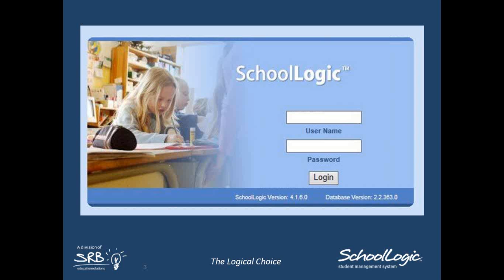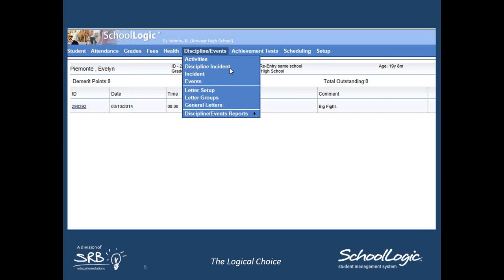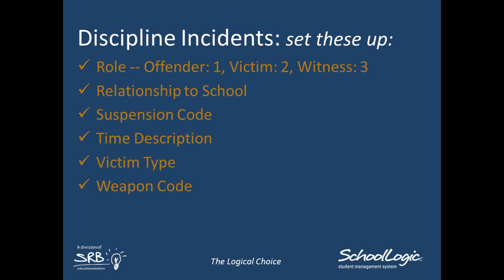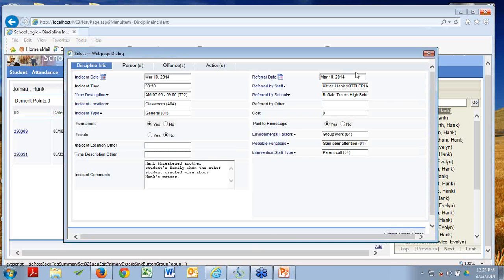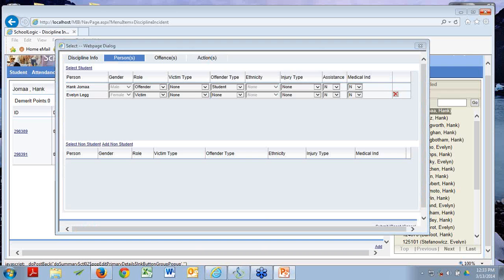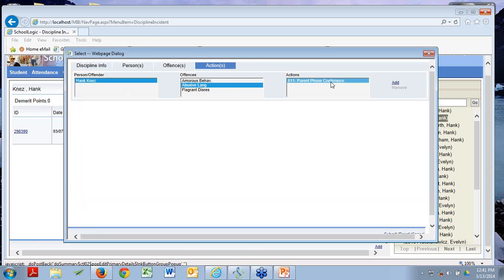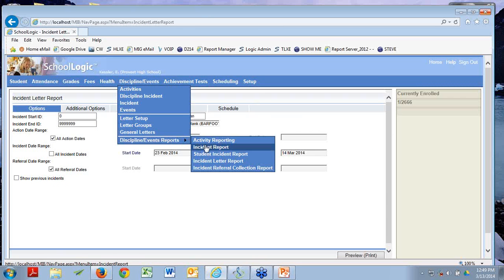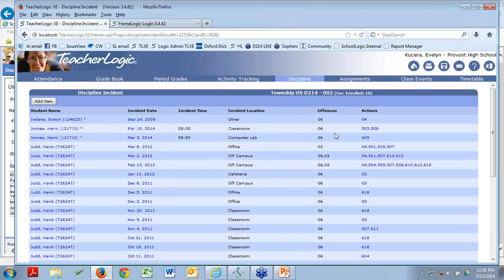SchoolLogic Discipline and Suspensions Mar 13 2014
Sadly, discipline incidents and suspensions occur more frequently than any of us would like. But when they do, SchoolLogic allows you to record and track the incident, multiple students, witnesses, victims and outcomes. This webinar will show you how